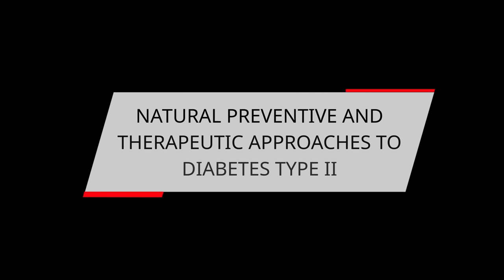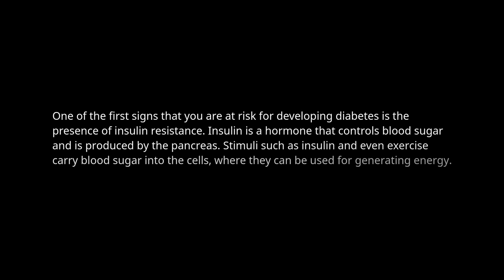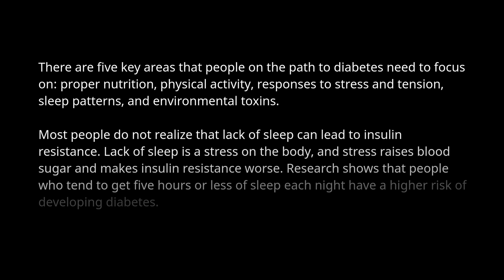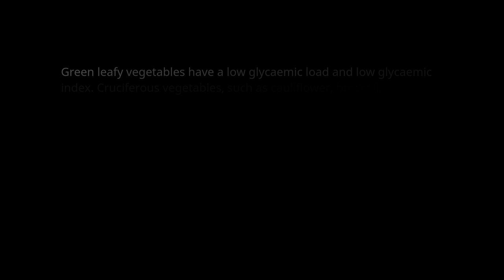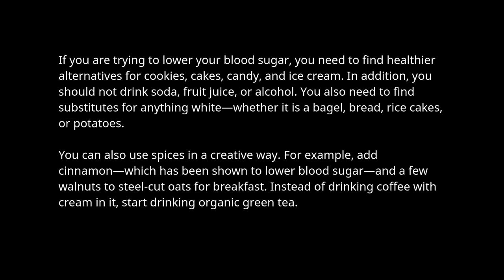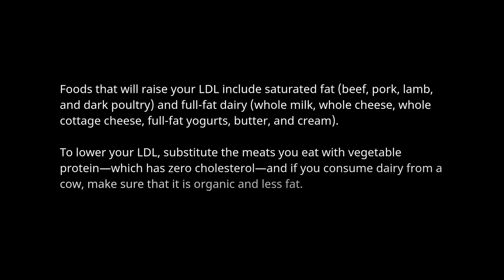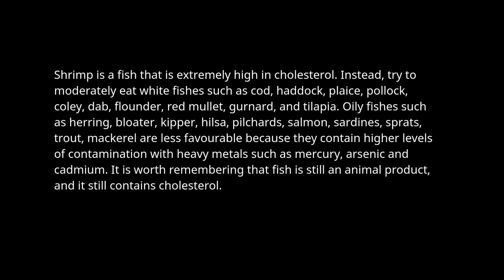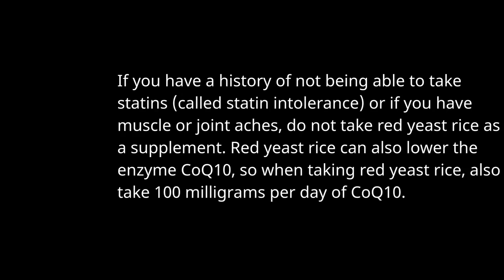NATURAL PREVENTIVE AND THERAPEUTIC APPROACHES TO DIABETES TYPE II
NATURAL PREVENTIVE AND THERAPEUTIC APPROACHES TO DIABETES TYPE II is an educational public lecture researched by Academy House Team and edited by Dr Mousab Kassem Azzawi.